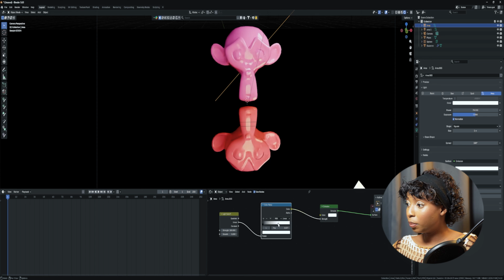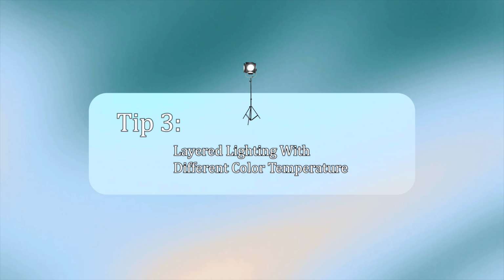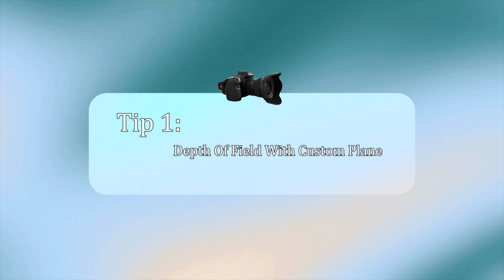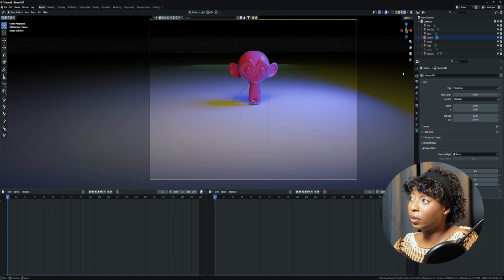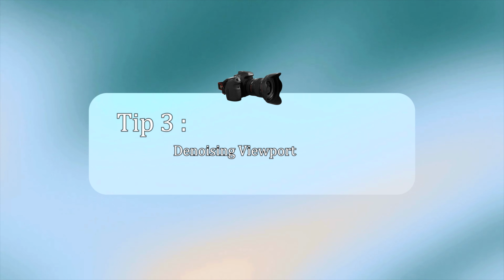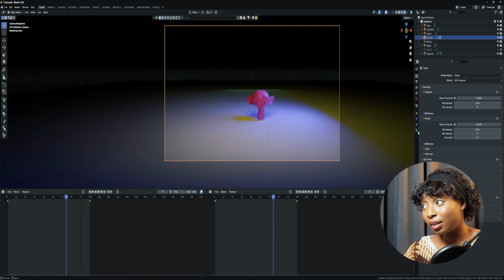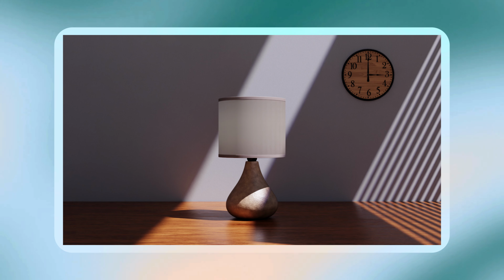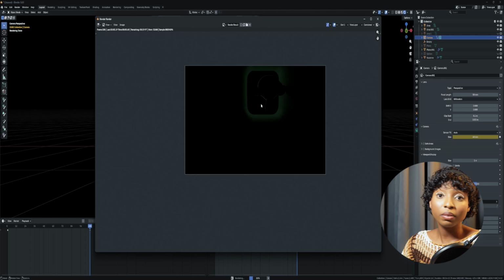9 Advanced Blender Tips for Better Lighting, Camera & Composition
In this video, I’m sharing 9 advanced Blender techniques I regularly use to improve the overall quality of my renders.

We’ll cover:
Lighting techniques that add depth and realism
Camera setups that feel more cinematic
Composition tricks that help guide the viewer’s eye

These tips are meant for artists who already know the basics and want their renders to look more intentional and polished.